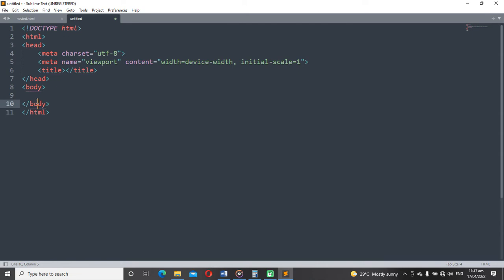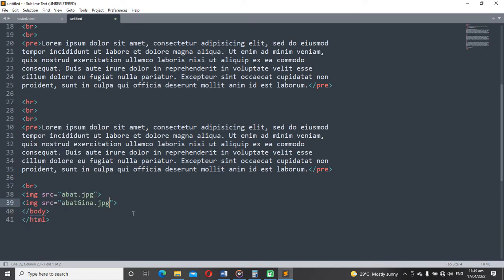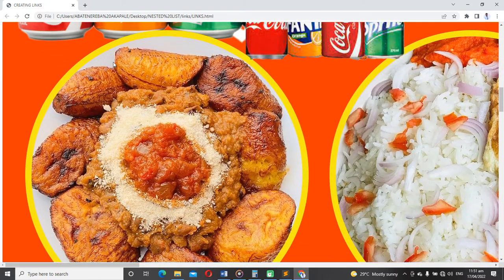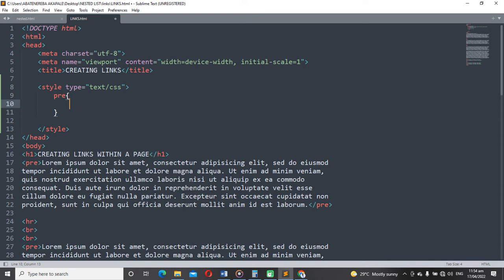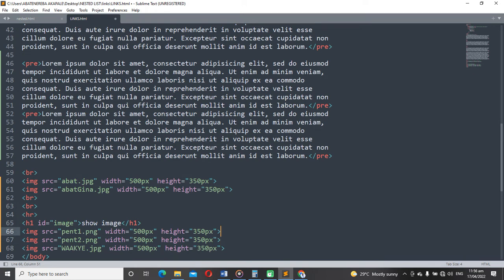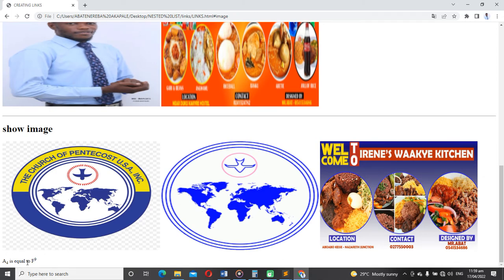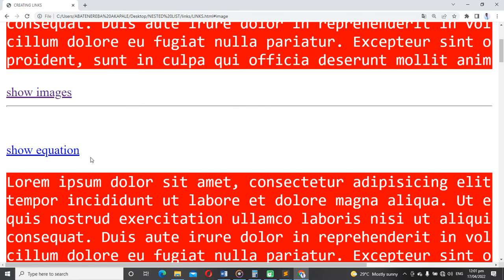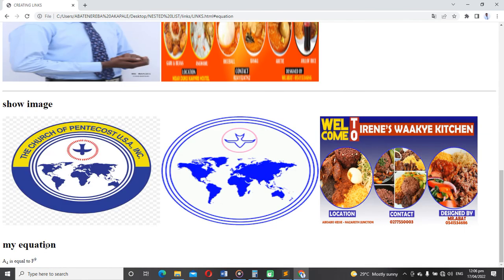CREATING LINKS WITHIN A PAGE IN HTML Made Simple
CREATING HYPERLINKS IN HTML
IN THE SAME PAGE.